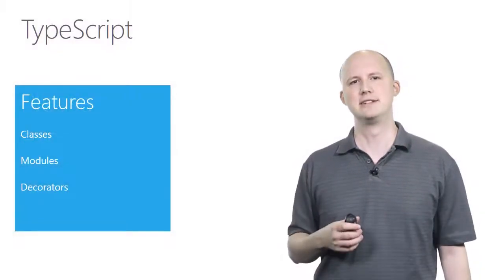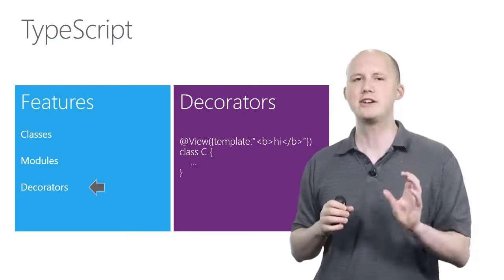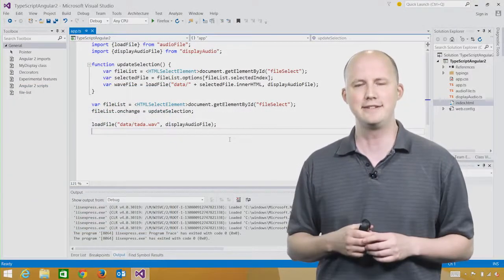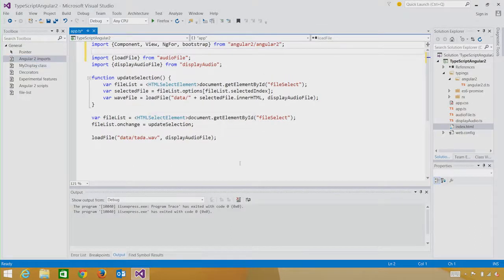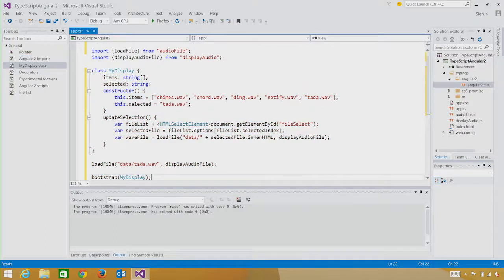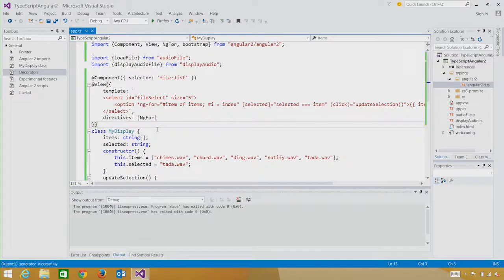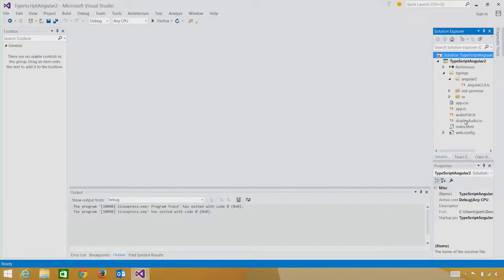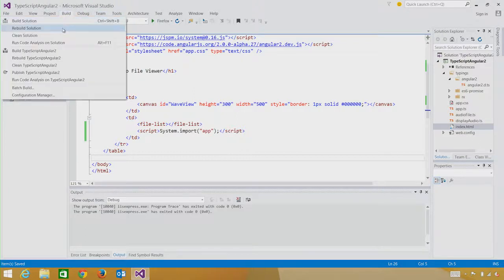Visual Studio 2015 Final Release Event TypeScript and Angular 2 in Visual Studio 2015